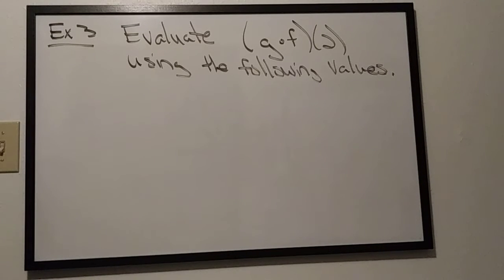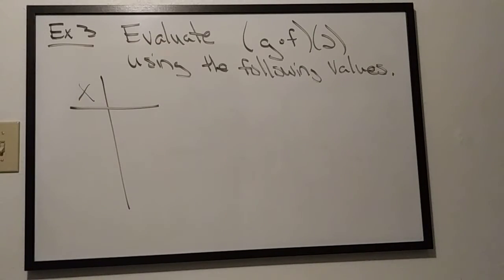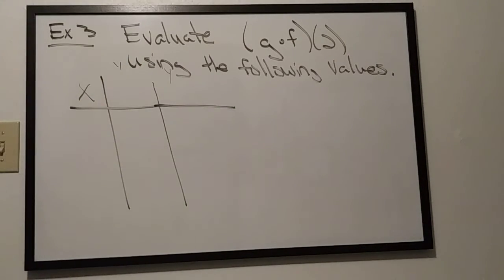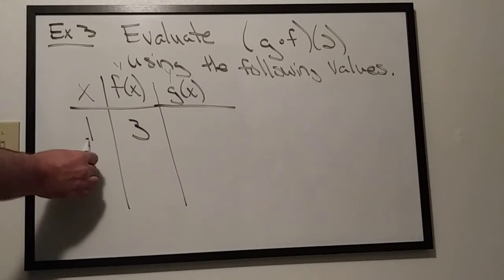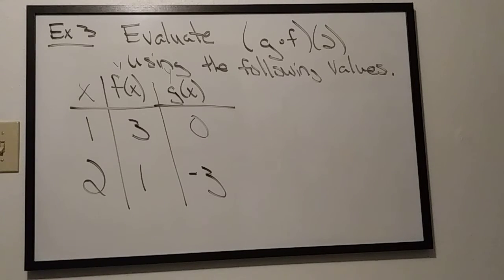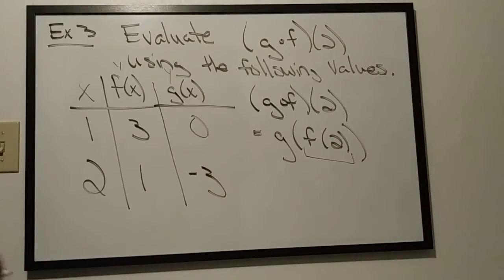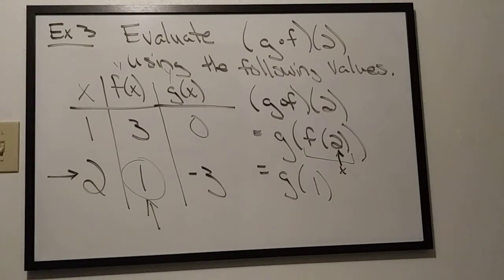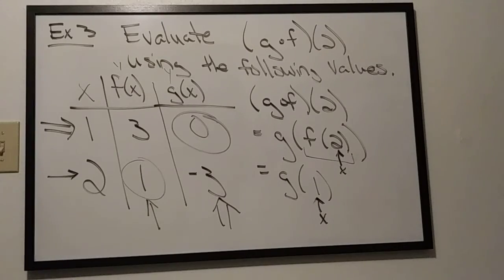Lecture 6 1g